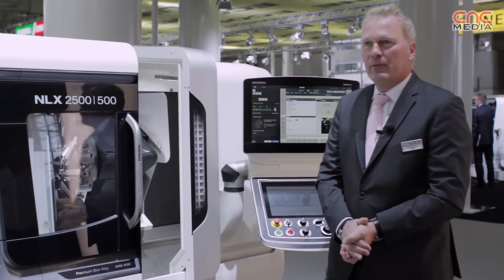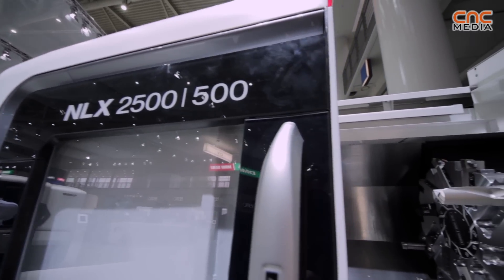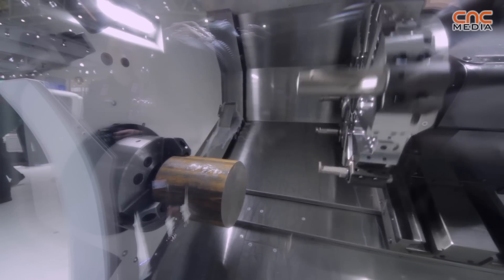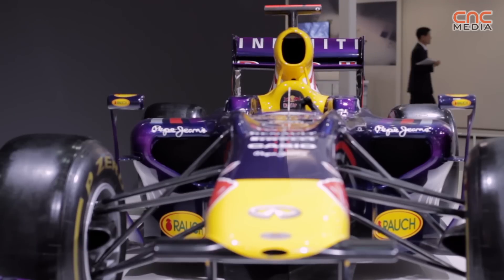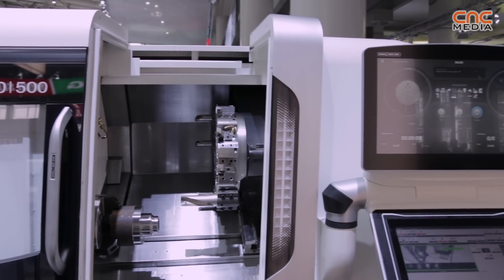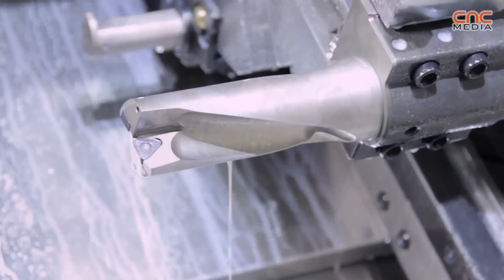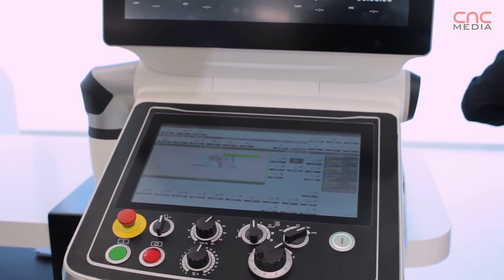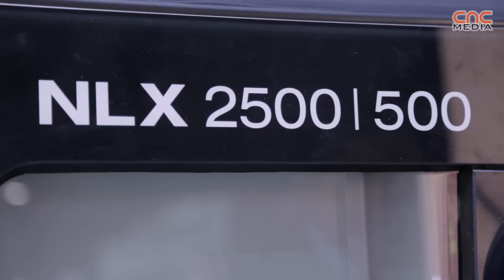DMG MORI - NLX 2500-500 @ EMO Hannover 2013 [ENG]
Ralf Riedemann, Vice president of Mori Seiki Europe GmbH introduced the new Mori Seiki NLX 2500|500 lathe at the EMO Hannover 2013 show.